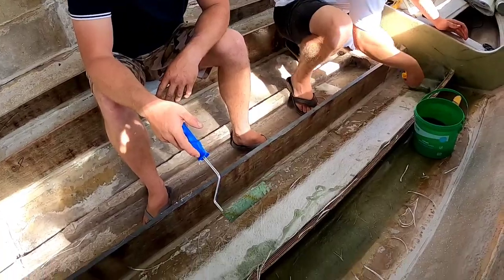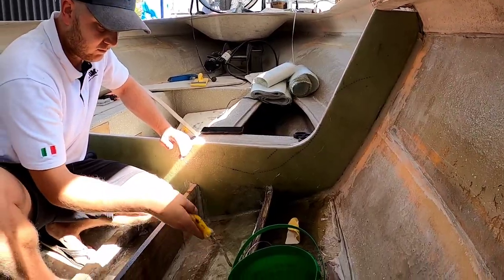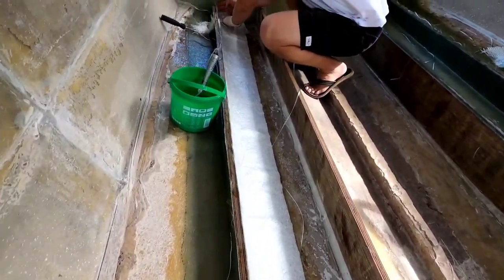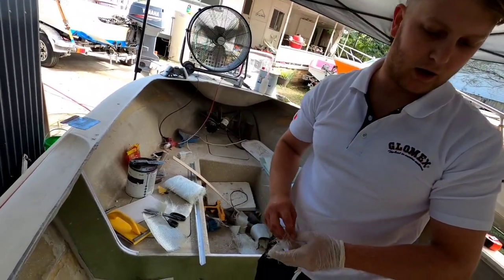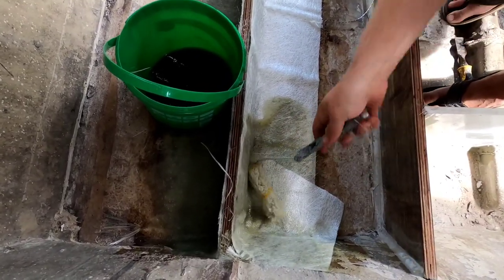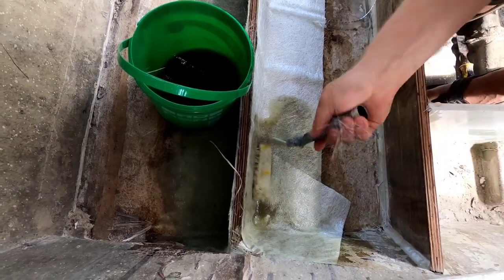17ft Fiberglass Boat Rebuild.. Cabin to Centre Console.. Episode 3. Glassing in stringers.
The satisfaction of watching layers of fiberglass being transformed by that sweet smelling resin..